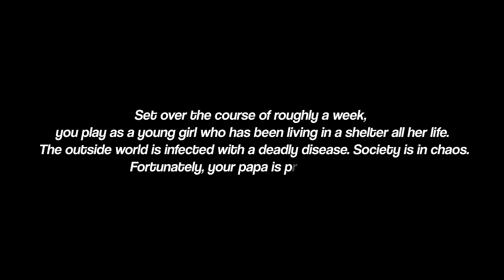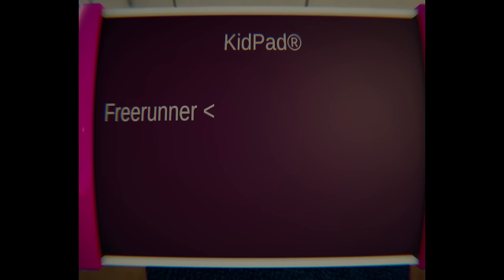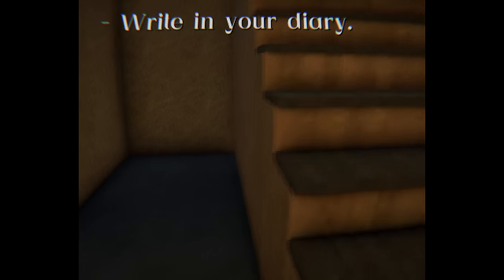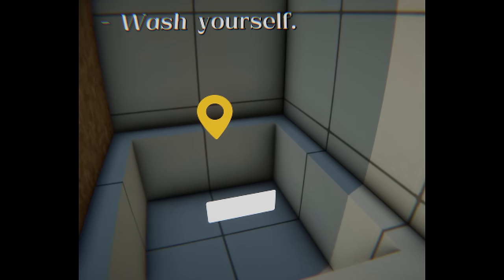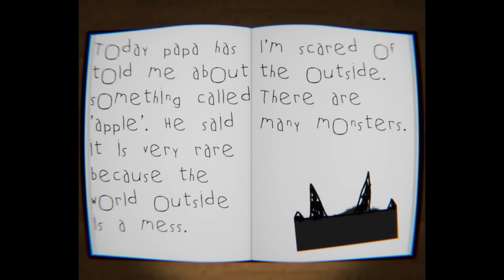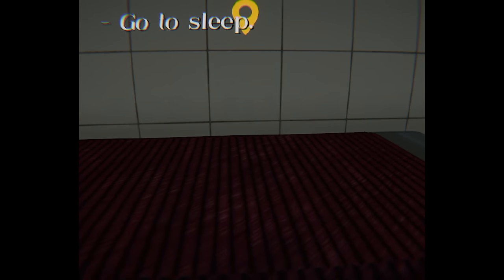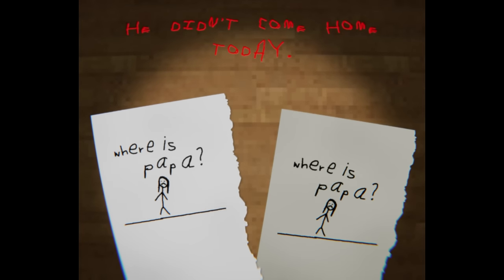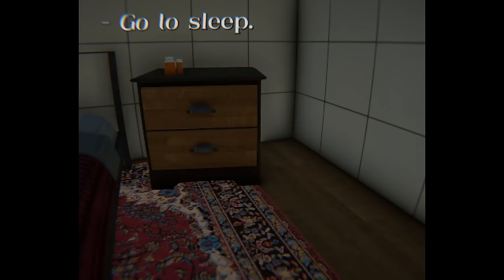A disturbing horror game based on a true story..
My Eyes Deceive full gameplay walkthrough in 4K 60FPS
Set over the course of roughly a week, you play as a young girl who has been living in a shelter all her life. The outside world is infected with a deadly disease. Society is in chaos. Fortunately, your papa is protecting you.